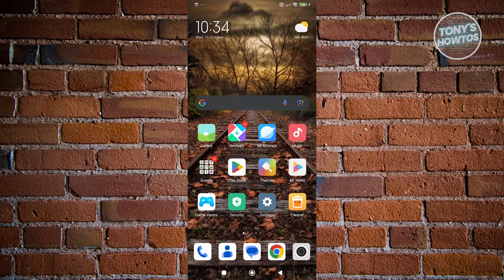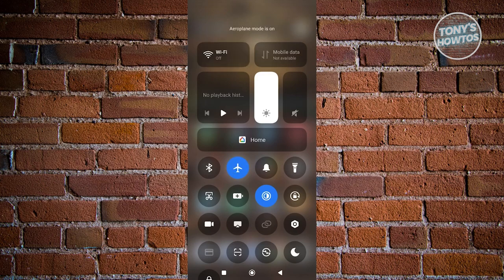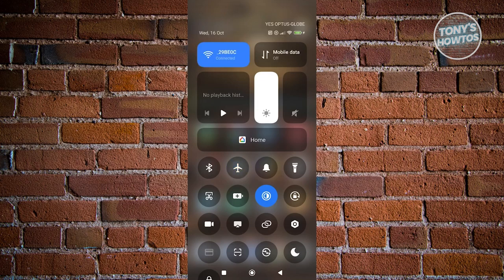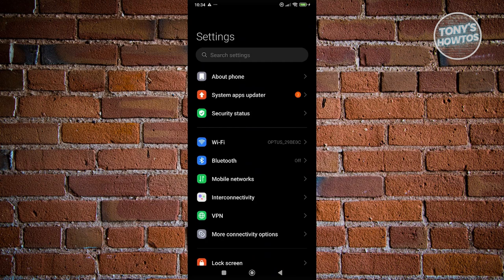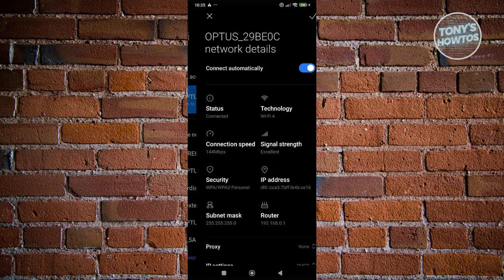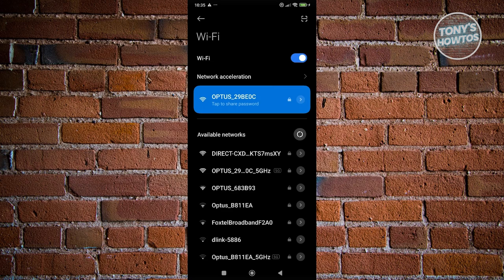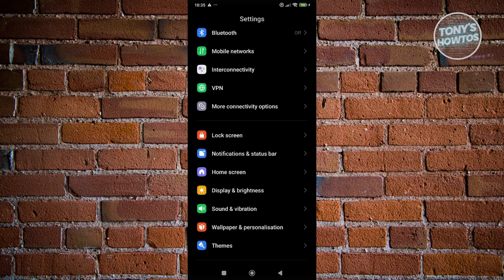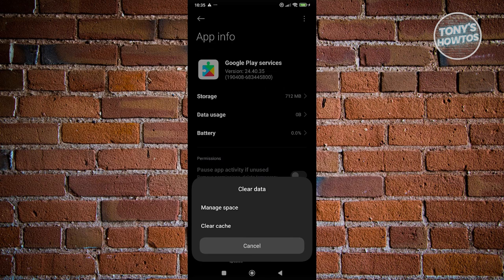How to Fix IP Address Unavailable | WiFi Stuck on Obtaining IP Address (Android, 2024)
In this video, I show you How to Fix IP Address Unavailable | WiFi Stuck on Obtaining IP Address (Android) in 2024. The quick and easy tutorial fixed Failed to obtain IP address error android. Do you want to know step by step solution for the problem ip address unavailable in 2024? Yes? Great!